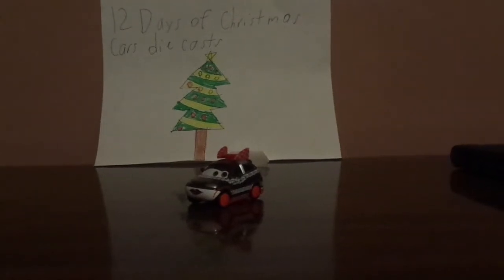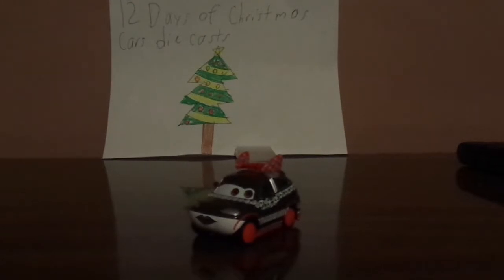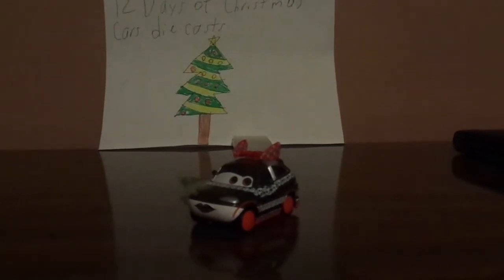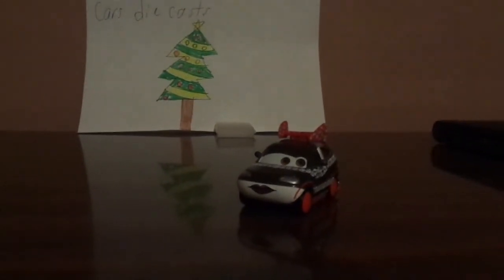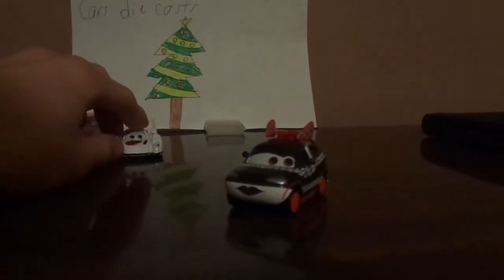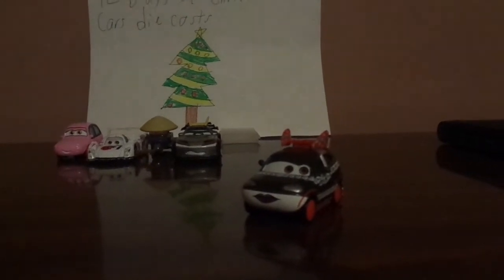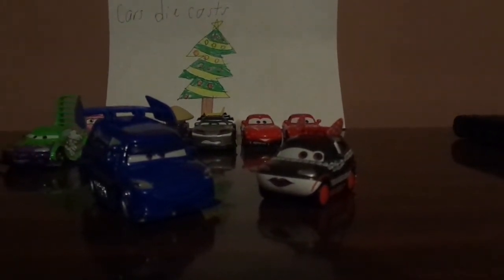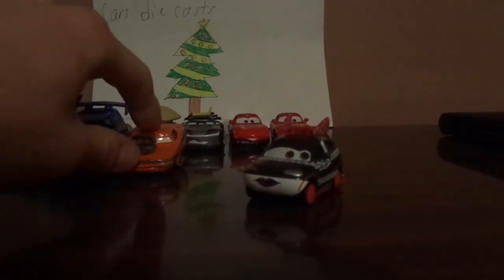Day 12A - Cars 2/Toon Chisaki (Japanese tuner) - 12 Days of Christmas cars diecasts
Hello everybody, welcome to Day 12A of the 12 Days of Christmas cars diecasts & today we're gonna take a look at Chisaki (Japanese tuner). The main reason I choose her because, I thought that the Cars Toon diecasts need a bit more spotlight. Which Japanese car/tuner is your favorite? Leave your thoughts as well as suggestions in the comments down below!